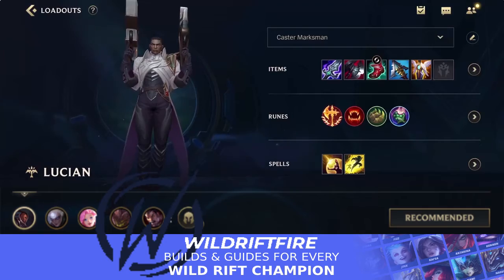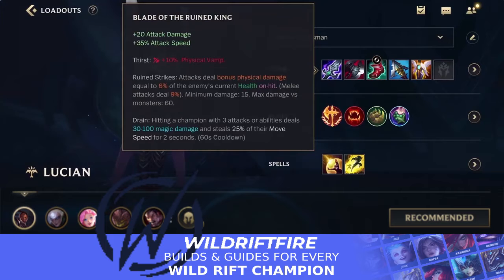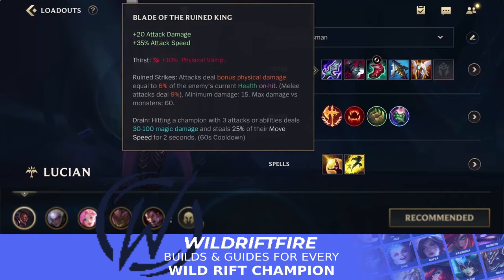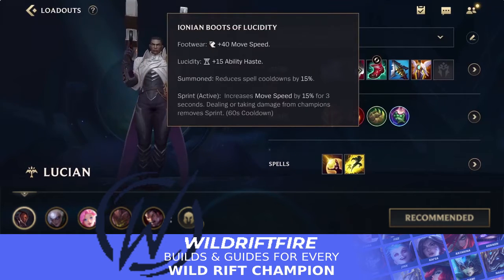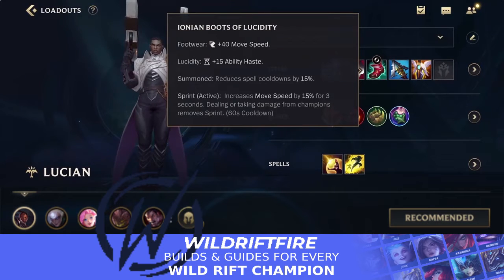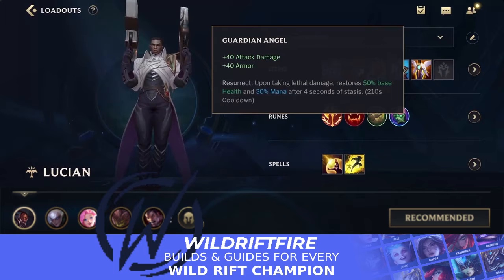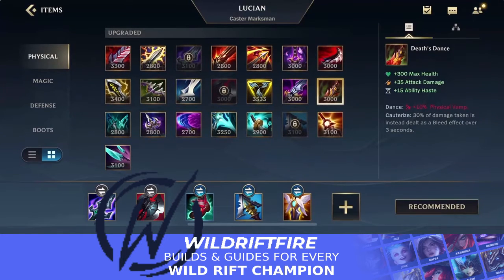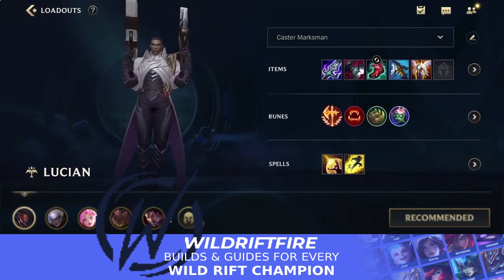LUCIAN BUILD! - HORIZON CUP - Patch 2.5b | WildRiftFire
What is WildRiftFire?
WildRiftFire is the only website you need to get better at any game. We produced the best guides in the world with every major Pro to make you better FAST.